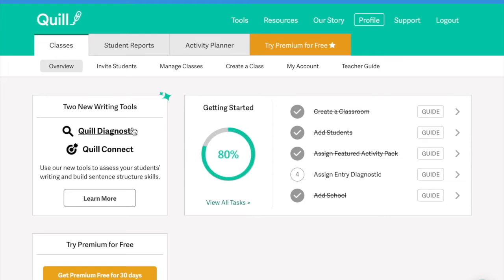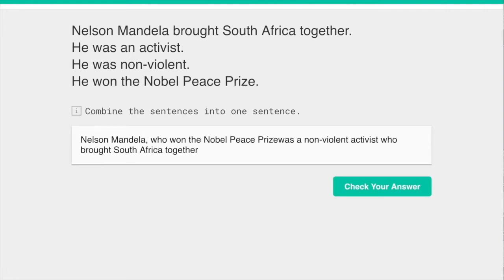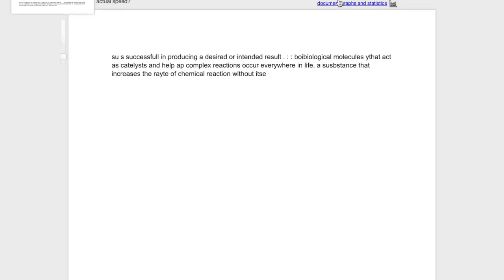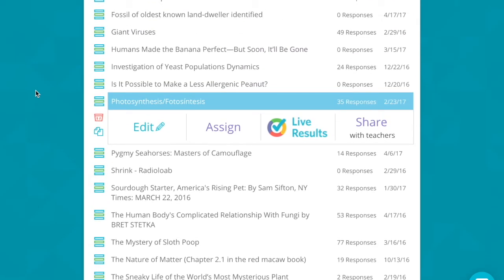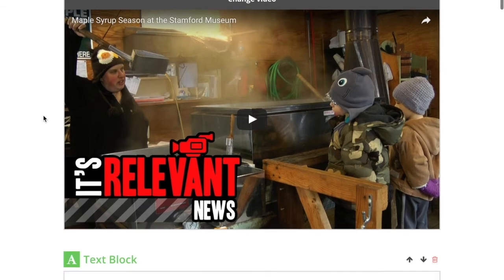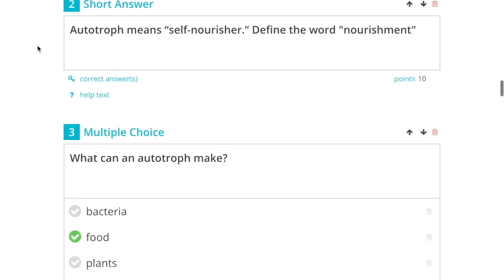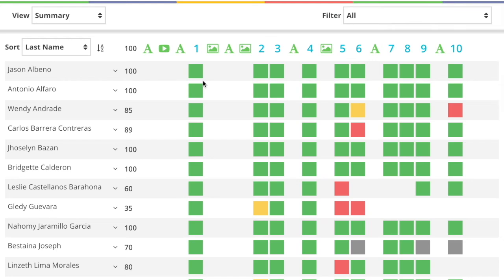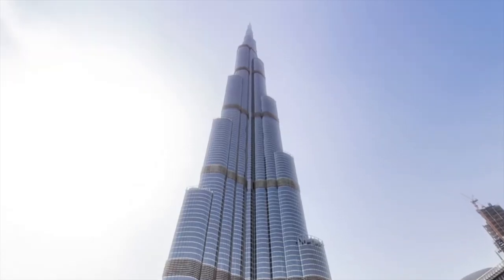bag of tricks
A review of four websites that provide opportunities for teachers of ELL students to integrate technology and language development.